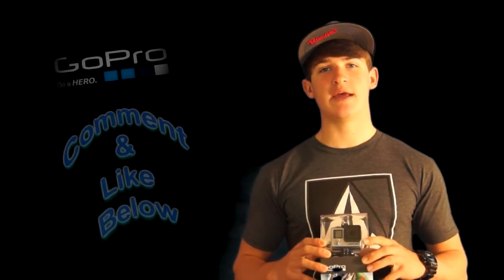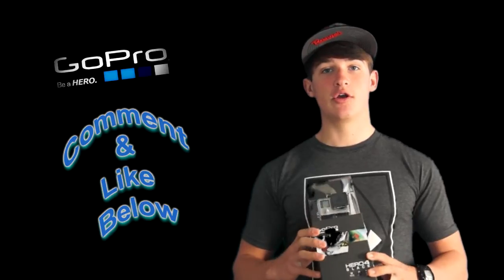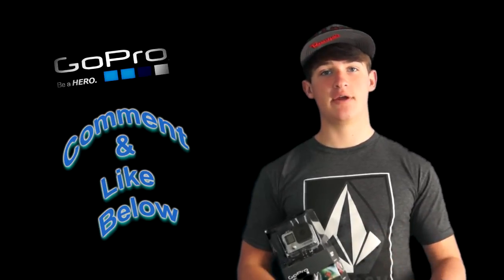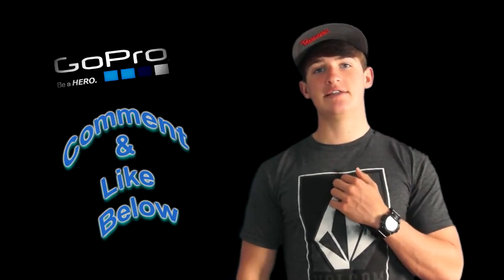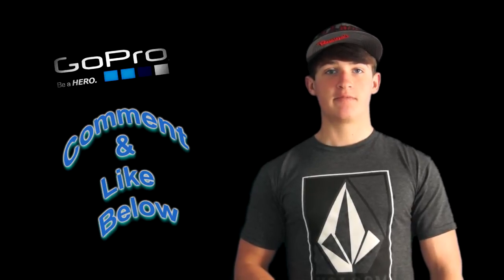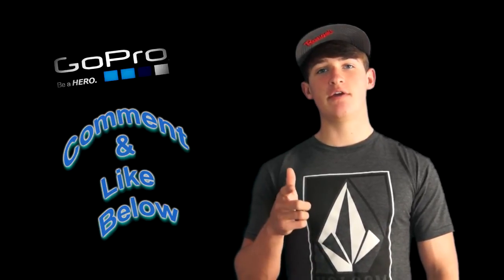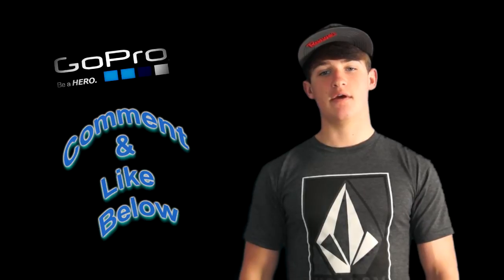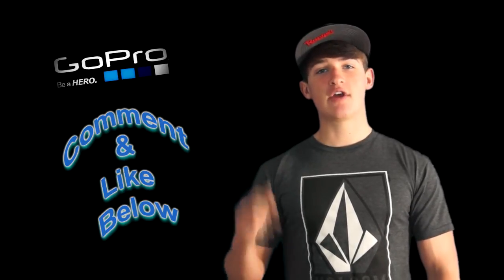KTBTv Baits and Gopro's for sale !? ( All Gopro Products for Sale )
I appreciate all the support! KTBTv is just growing and growing and I couldn't say thanks enough! Please spread the word!